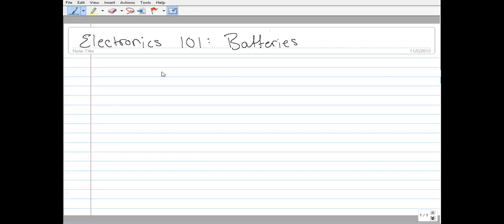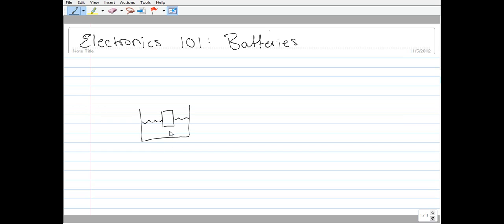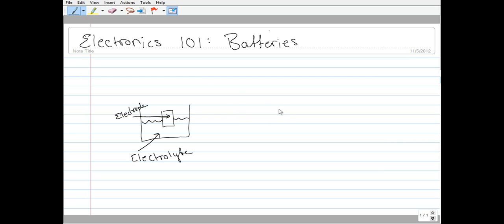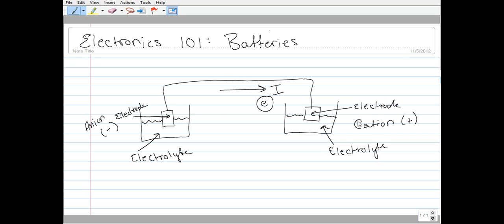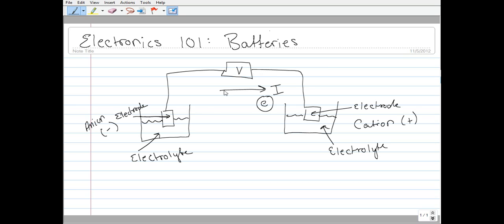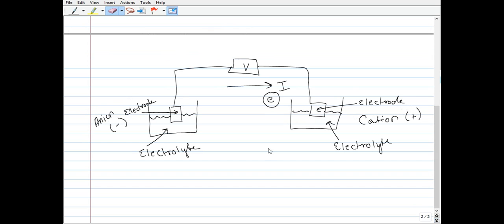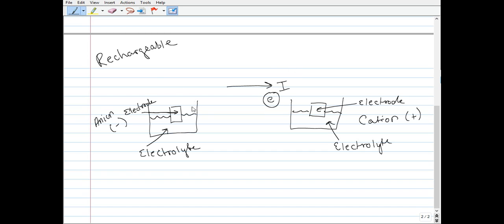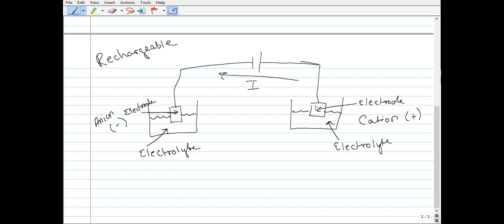Electronics 101: Batteries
Today's Electronics 101 is a viewer request, batteries. So if you have a suggestion for a video, please leave it in the comments below.

Or post your suggestion for a future video below.